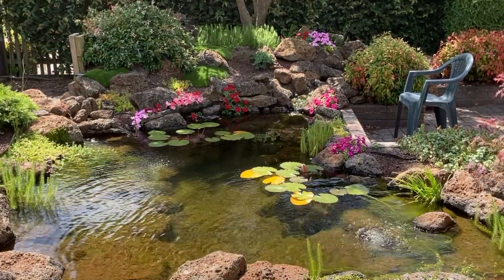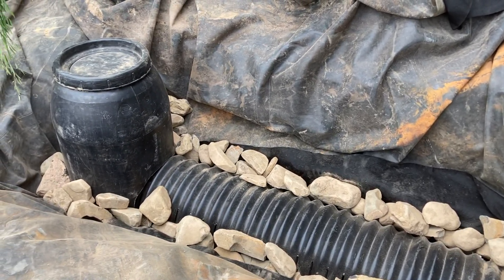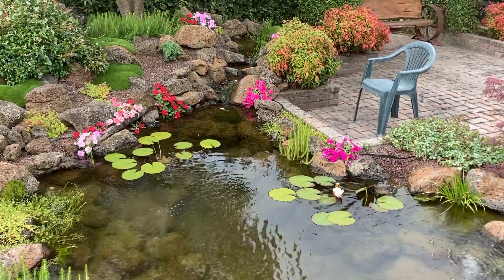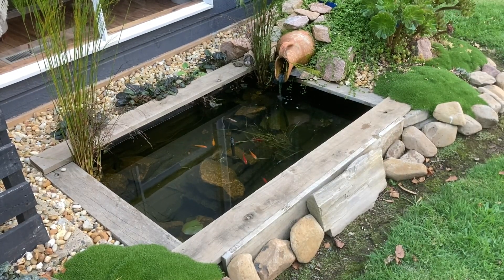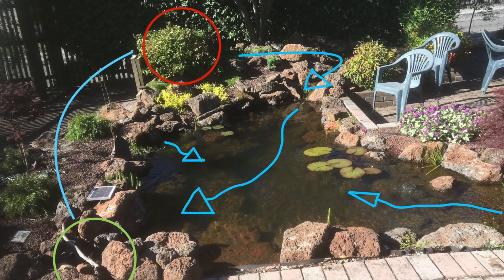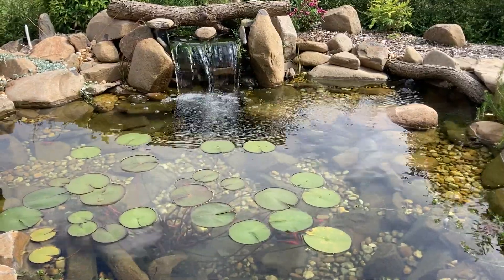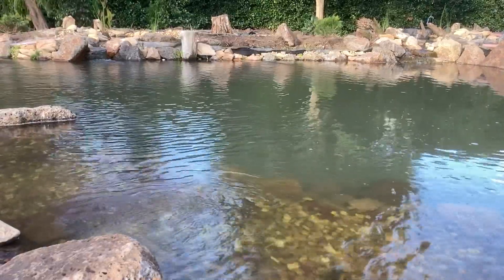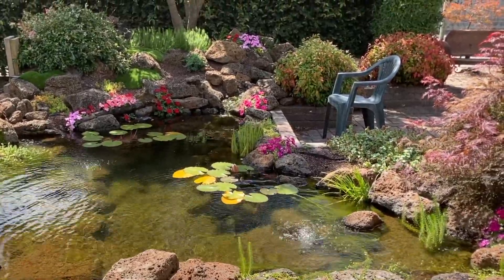Pond Pump Flow Rate| How much do you NEED?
This video is to try and help people size their pond pumps in regard to the type/ style of pond filter they are using. Im focused on DIY pond filters so bog filters and waterfall style filters are the types i talk about in this video. Hope it helps.

To learn about how pipe friction and waterfall heights affect the final output of flow check out this video

Link to low volt jeboa dc pump via amazon

Link to bio balls for waterfall filter via amazon